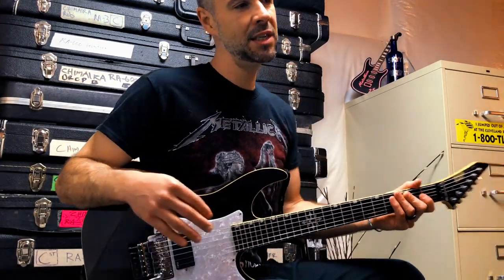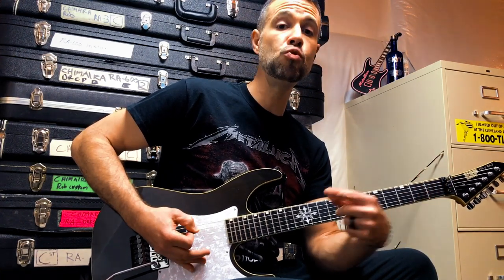Chimaira NEEDLE Guitar Lesson | Quick Riffs #02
Let's jam! In this Quick Riffs guitar lesson, I teach the opening riff to Chimaira's NEEDLE! So tune up, and let's sharpen your skills and technique! ⬇️ SEE MORE BELOW ⬇️